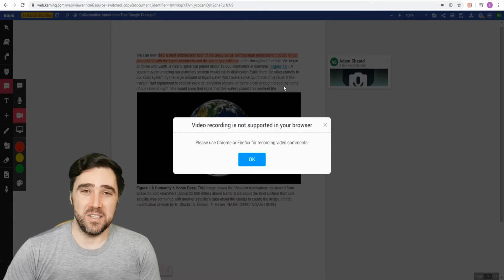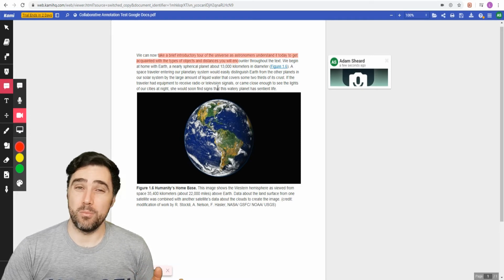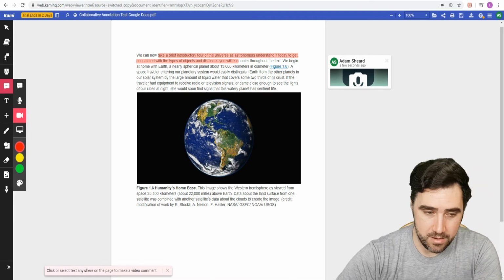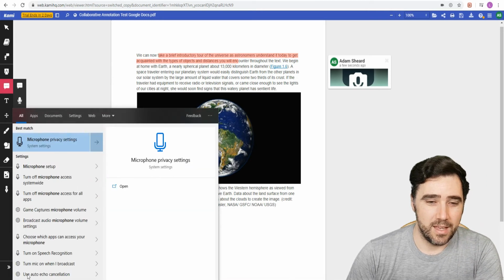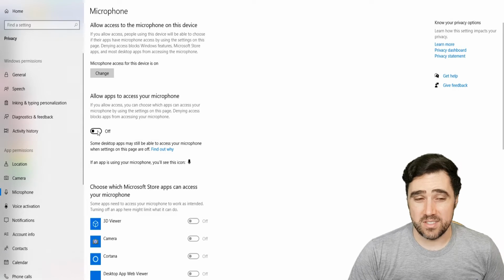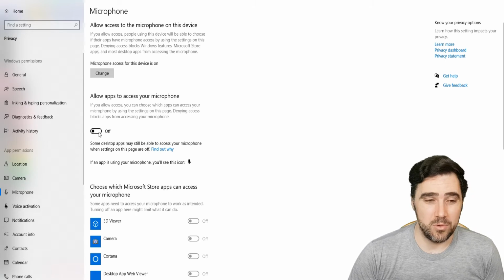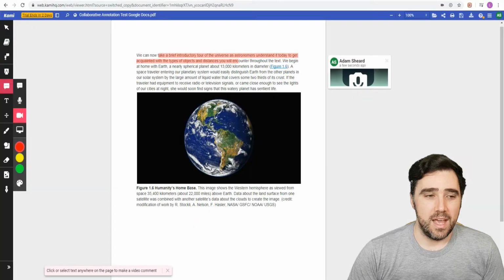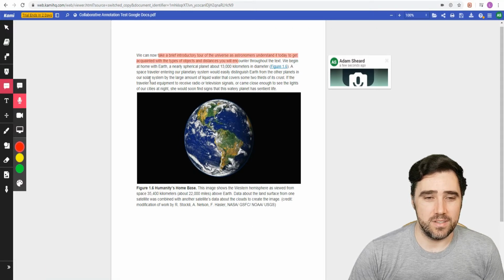How to Fix the Video and Audio "is not supported in your browser" Error in Kami App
While recording my collaborative annotation series I came across some bugs in the Kami App program that say "video recording is not supported in your browser" "please use chrome or firefox for recording video comments" "audio commenting is not supported in your browser" even through I was using the most updated version of Google Chrome. There were no solutions posted online, but I did find a solution on my own!

And, as always, please let me know what jobs you are trying to do as a teacher with EdTech that you don't know how to solve and I will do some research for you!